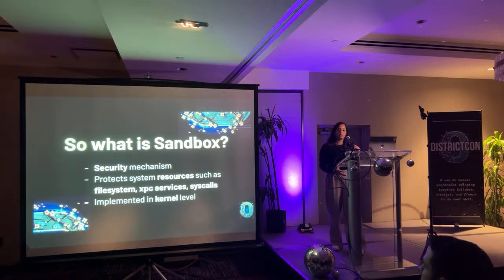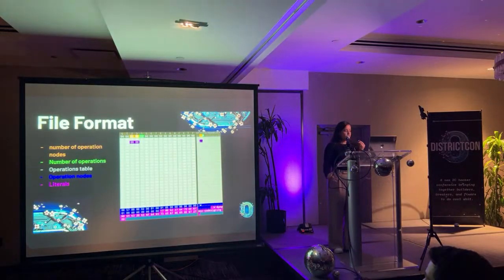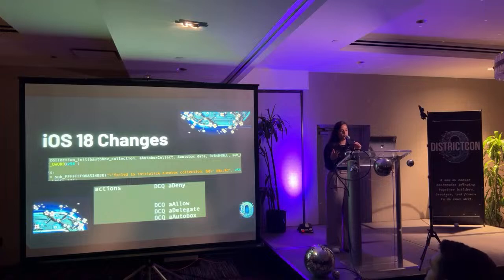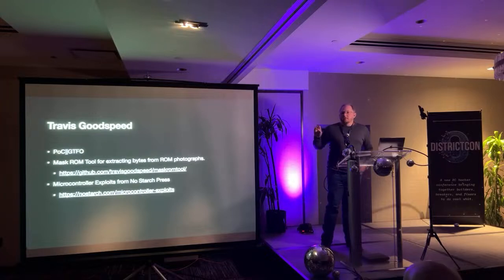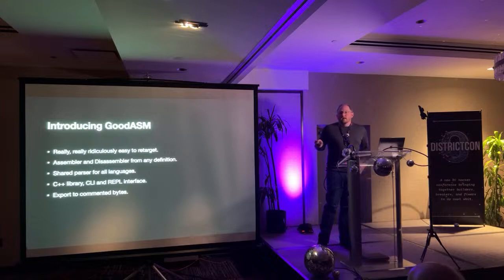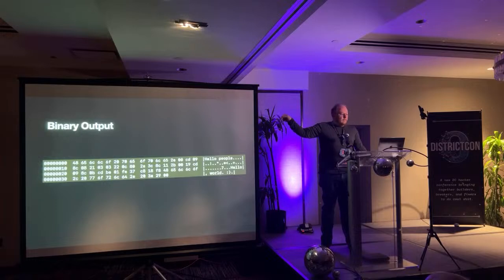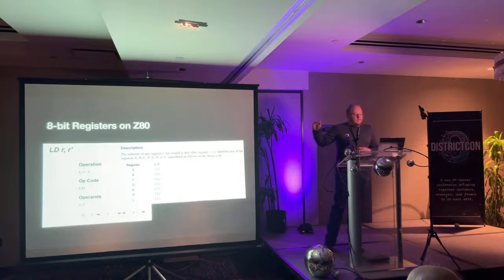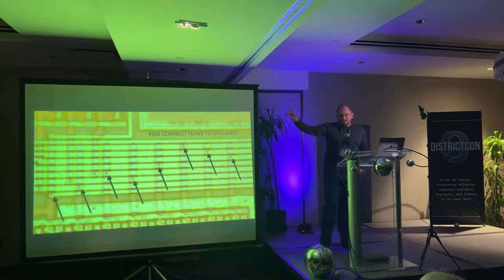Disco part 5